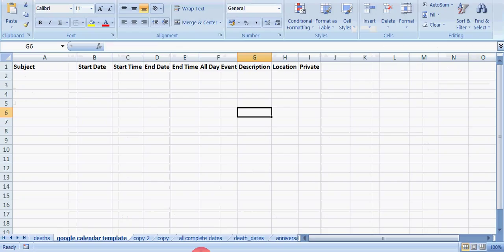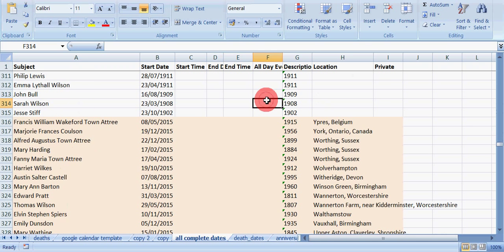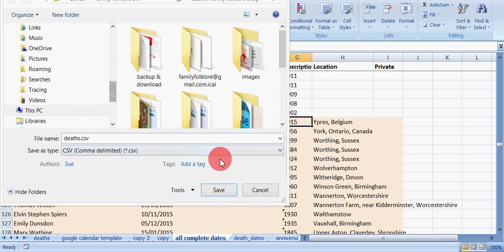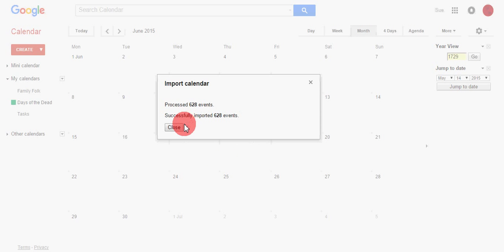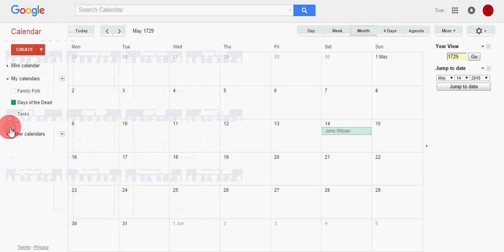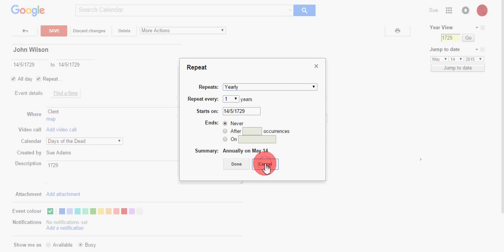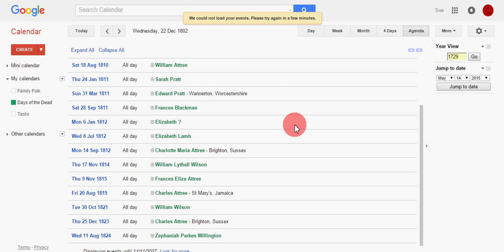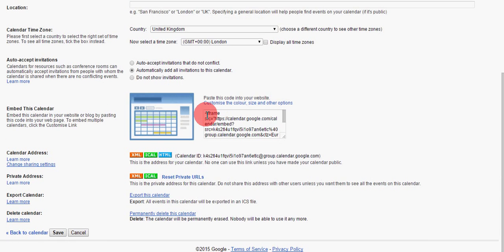Days of the Dead Calendar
A demonstration of how to create a Google calendar to commemorate anniversaries of deaths.  Especially for genealogists.